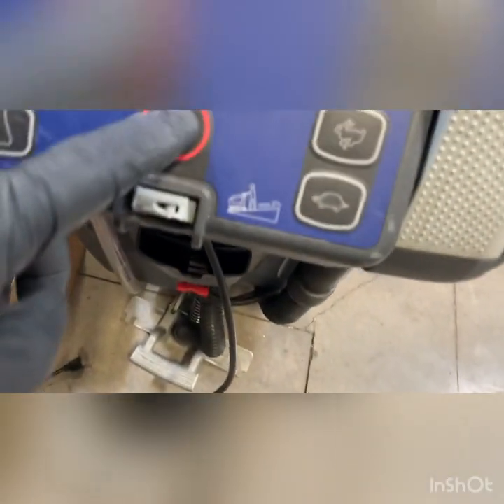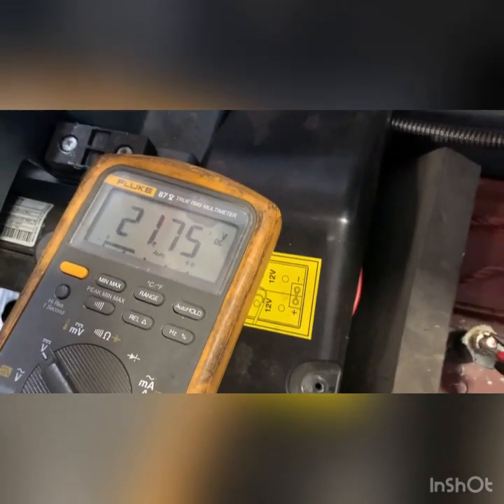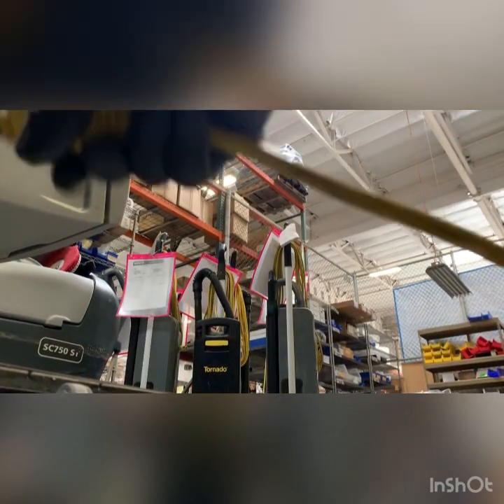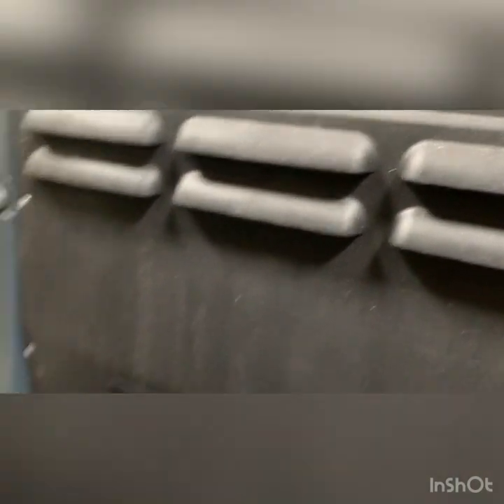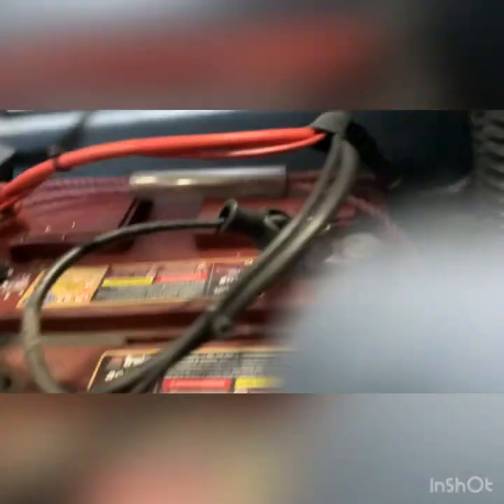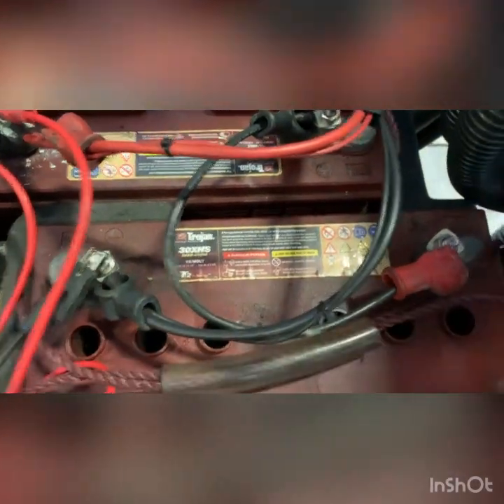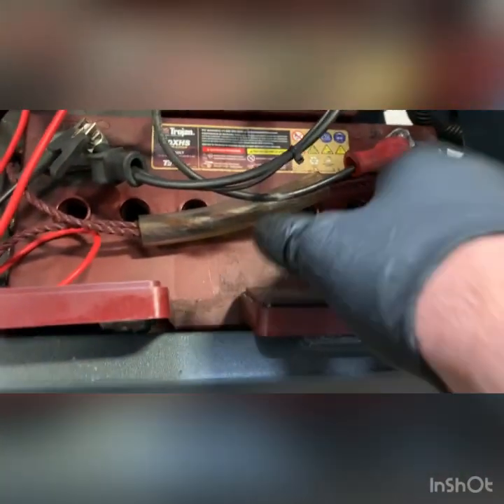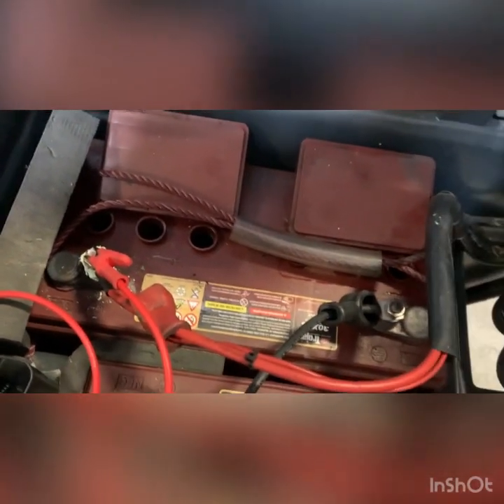147095600/ADV SC500 REV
Deck and other issues